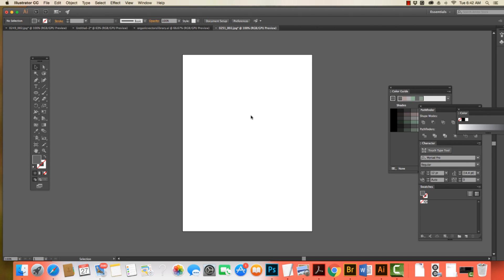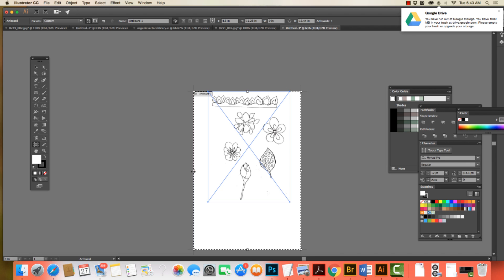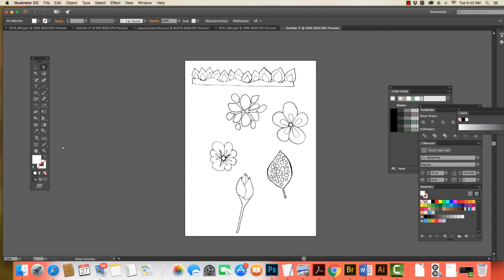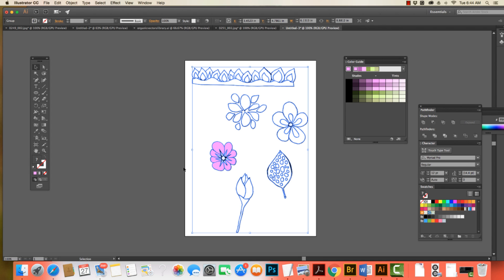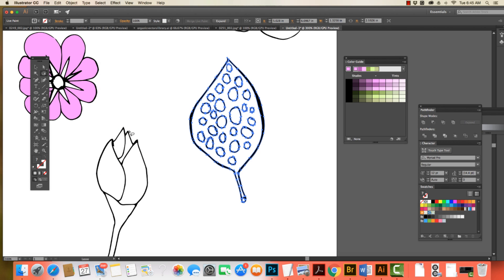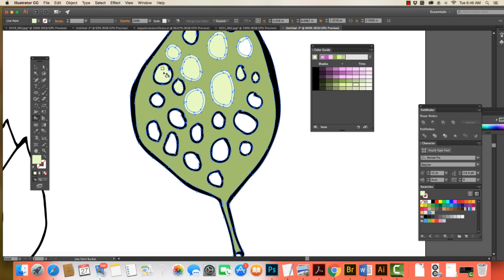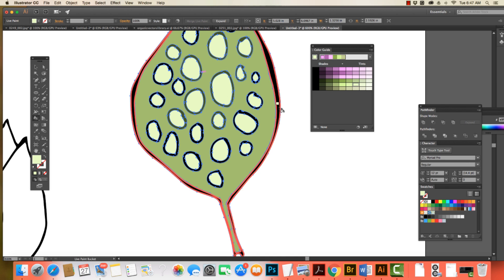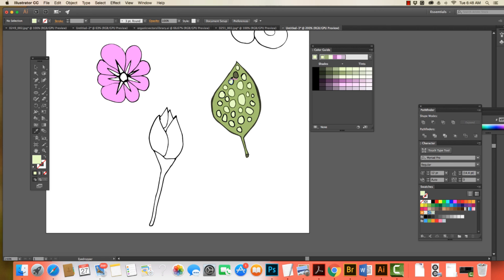Turning Sketches into Vector Art, Illustrator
This short video shows you how to quickly turn black and white drawings into Vector Art/Design projects.